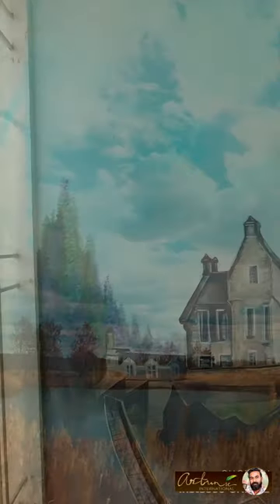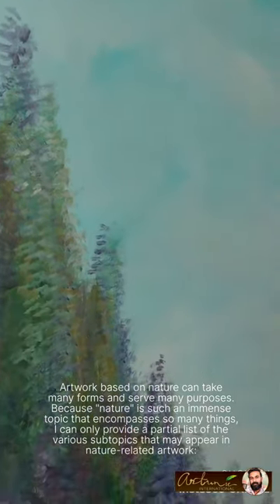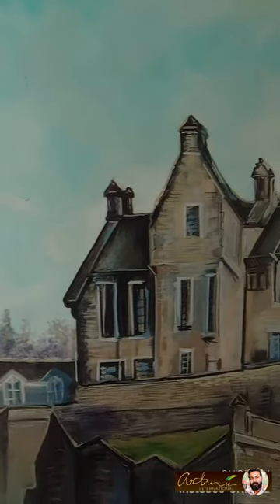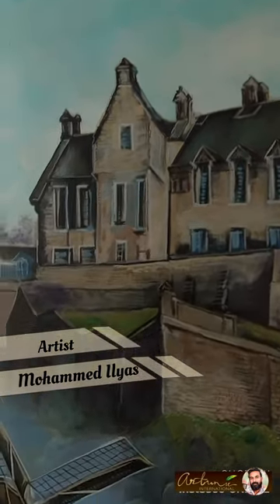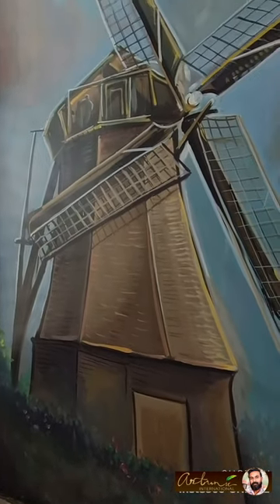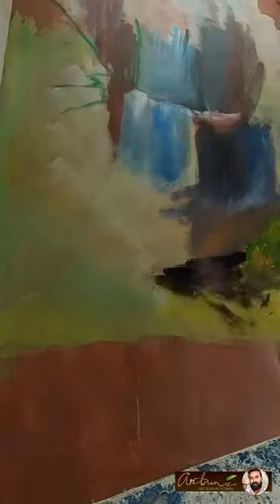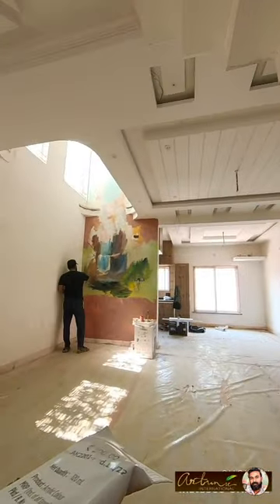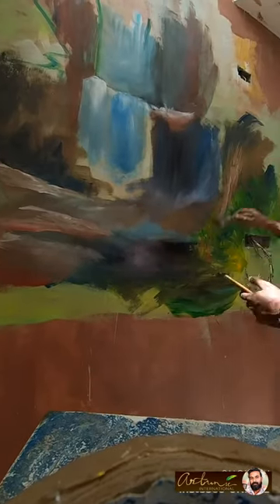wonderfull nature scene on wall